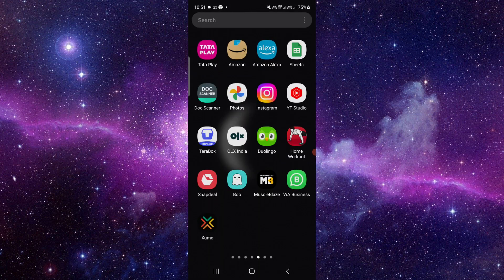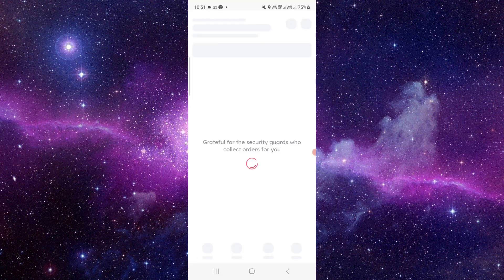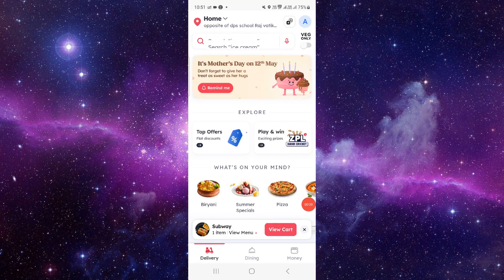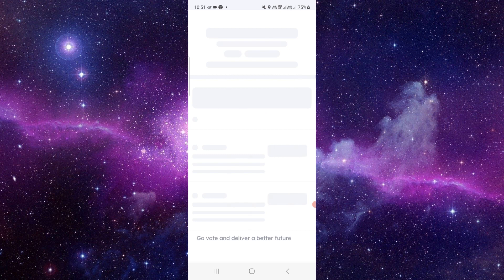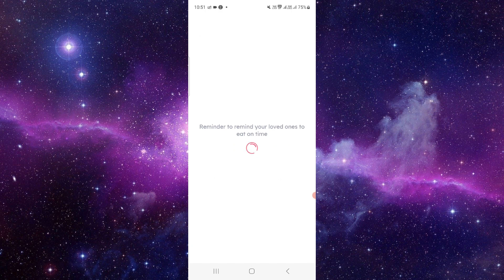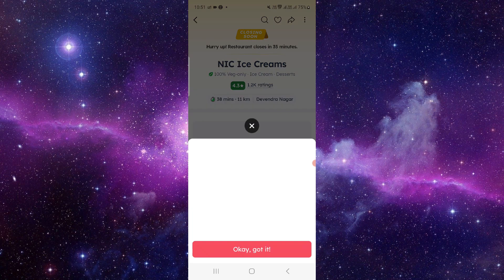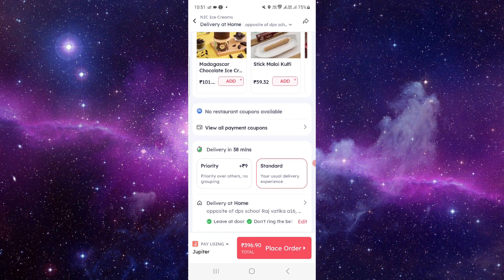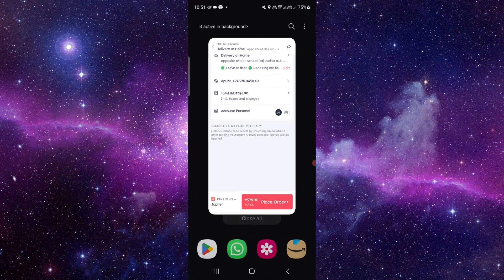✅ How to Cancel Order on Zomato (Full Guide)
Learn how to cancel your order on Zomato with our comprehensive guide! This video provides step-by-step instructions for canceling orders and managing your Zomato account.

Key Learning Points:

Canceling orders on Zomato
Navigating the Zomato app
Managing your account and orders